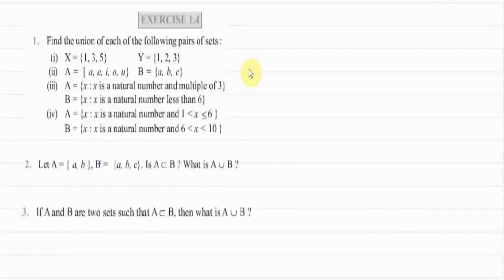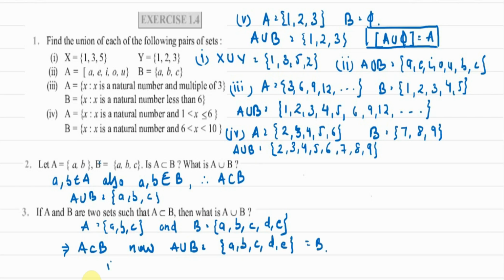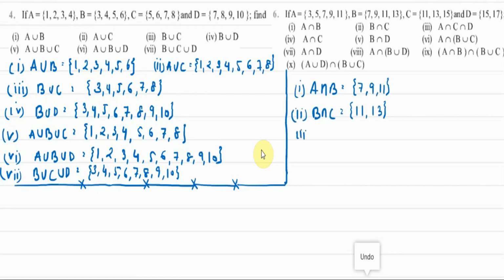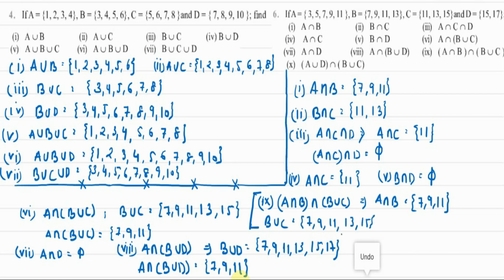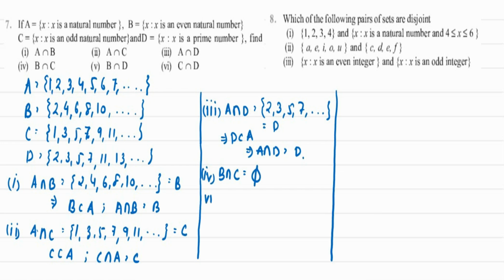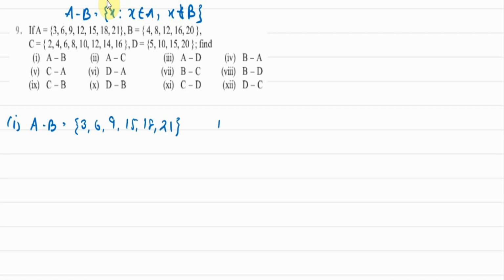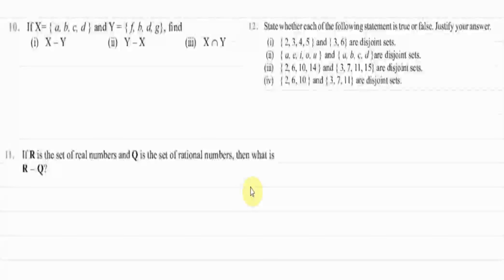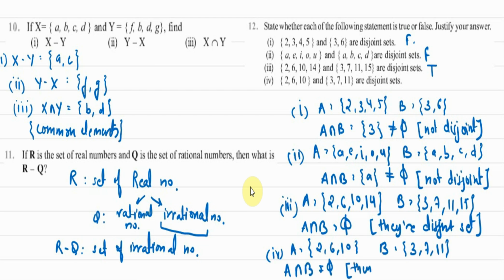CHAPTER-1 SETS: EX.1.4 (DETAILED EXPLANATION) , OPERATIONS ON SETS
use ear plugs/phones for better sound quality
BY: NIHARIKA MISHRA
TOPICS COVERED - DETAILED DISCUSSION OF EX. 1.4 VENN DIAGRAMS, UNION, INTERSECTION AND DIFFERENCE OF SETS (OPERATIONS ON SETS)
Pls. the video if you find it to be helpful.
HOPE THE VIDEO IS BENEFICIAL